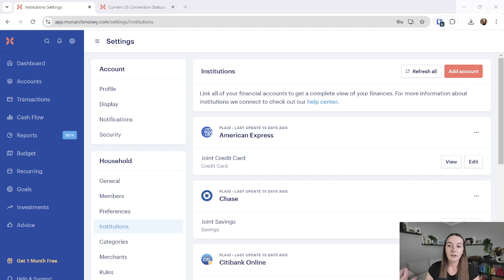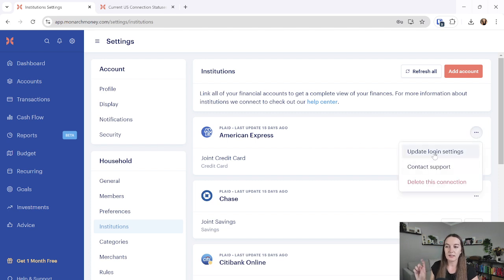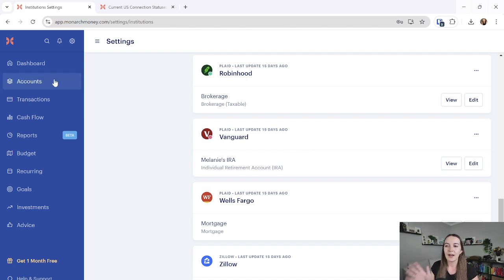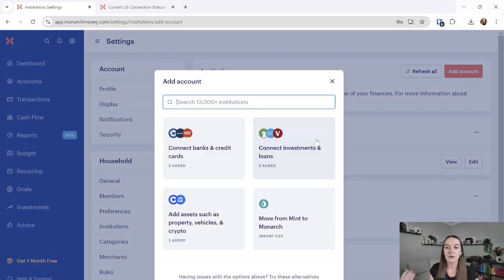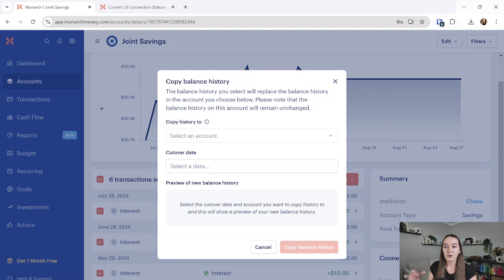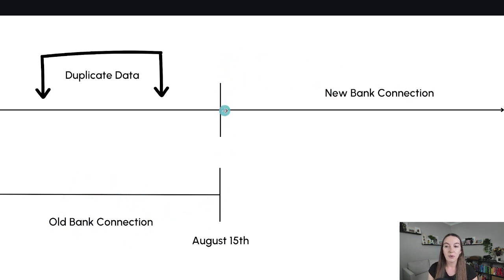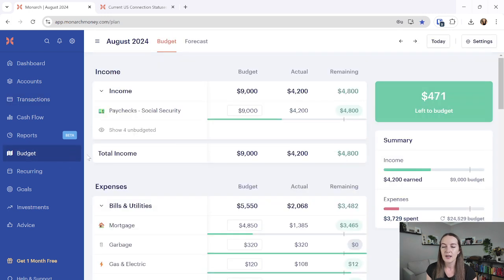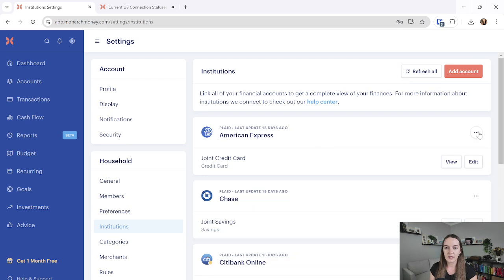Basic Tips For Bank/Institution Connection Issues In Monarch Money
Please refer to Monarch Money's website for connection issue guides. Please do not use my services for dealing with connection issues and instead reach out to the Monarch Money team.

If you are having trouble creating a budget, setting up your goals, and tracking debt pay-off progress, I am opening a 6 week live workshop in a couple of weeks. These small group workshops will be over zoom to get personalized feedback on your budget. Find out more by signing up for the newsletter on my

This video is UNSPONSORED, but here is my referral the code for a free 30 day trial to Monarch Money